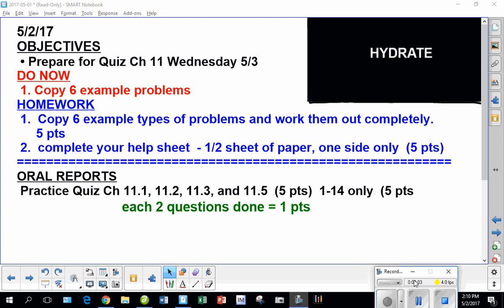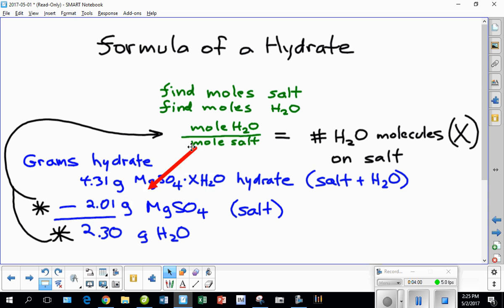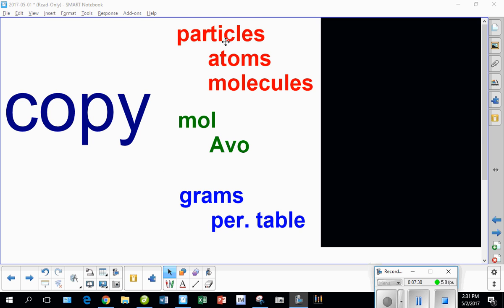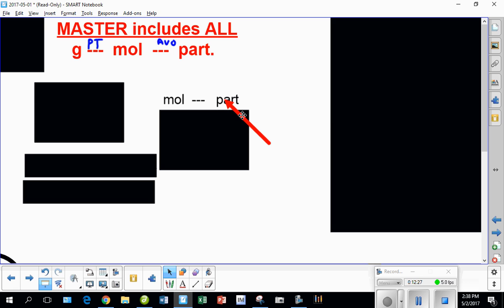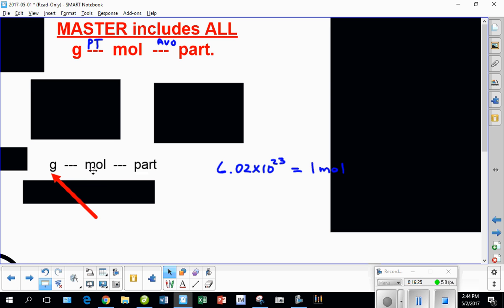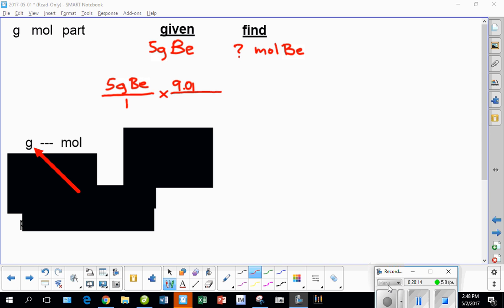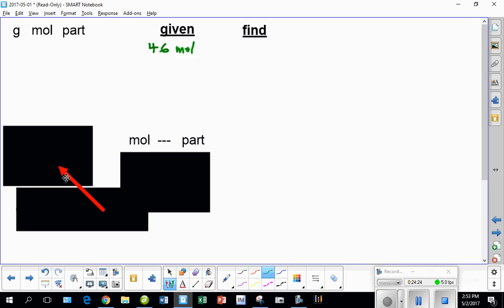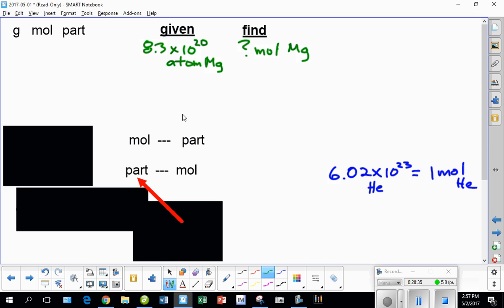Ch 11 quiz prep - roblems involving 2 - 3 fractions, hydrates - Part 1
I came up with a term called paths that you will see that helps you get the right answer on calculations involving 2 or 3 fractions.  Also, I showed 2 formula of a hydrate problems, simplifying them tremendously.  This is continued in part 2